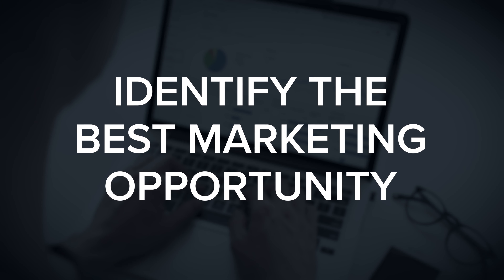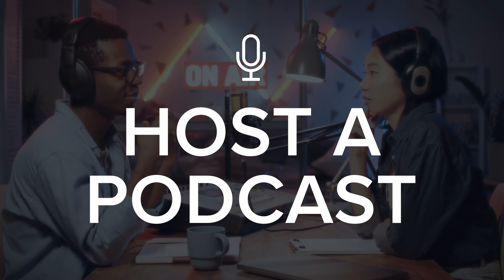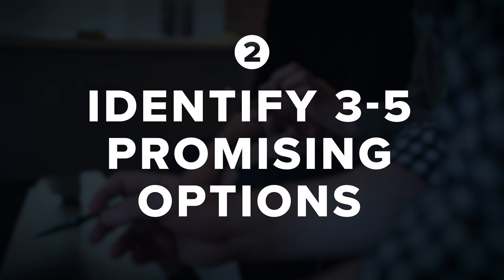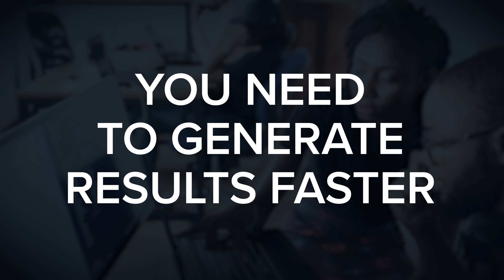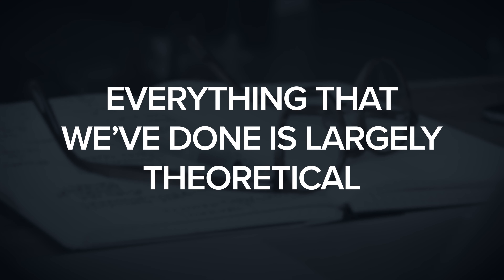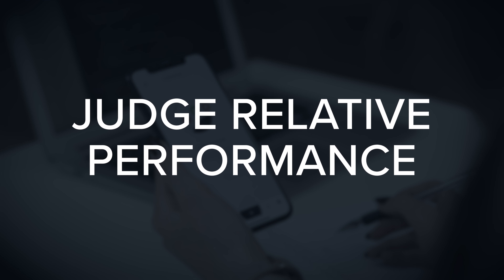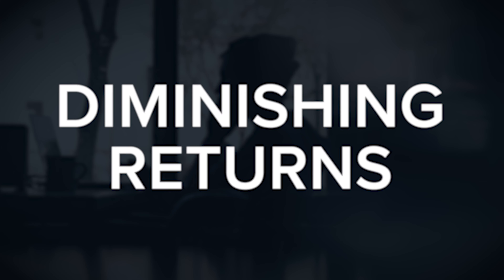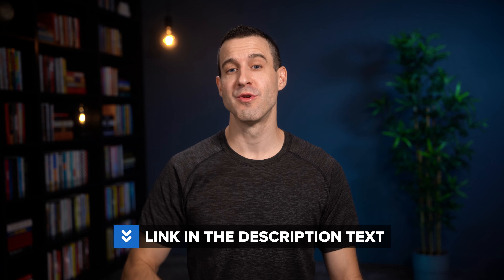The Best Marketing Strategy For A New Product Or Business in 2024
The number one reason why new businesses fail is they don't attract enough customers. So, in this video, we'll cover how to market a new product by following The Bullseye Framework from Traction by Gabriel Weinberg and Justin Mares. It's the best product marketing strategy to follow because it will help you identify the most effective marketing opportunities for your specific business.

CHAPTER MARKERS:
00:00 - The Best Marketing Strategy
01:01 - Step 1: Brainstorm Marketing Opportunities
04:20 - Step 2: Identify 3-5 Promising Options
06:09 - Step 3: Conduct Inexpensive Tests
09:12 - Step 4: Optimize The Best Opportunity
11:24 - 33 Proven Marketing Channels